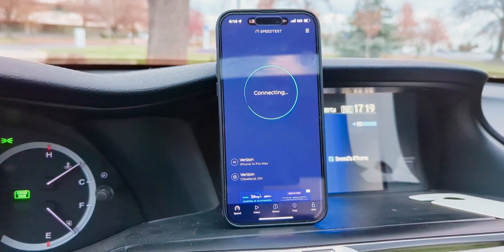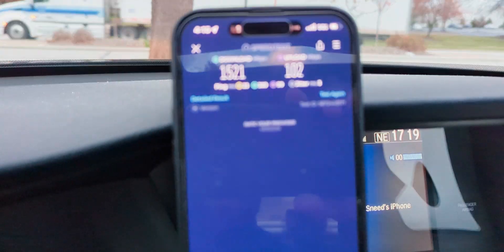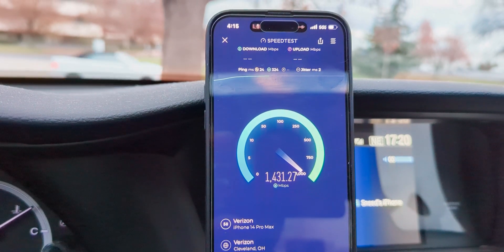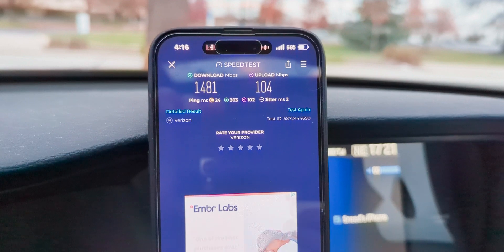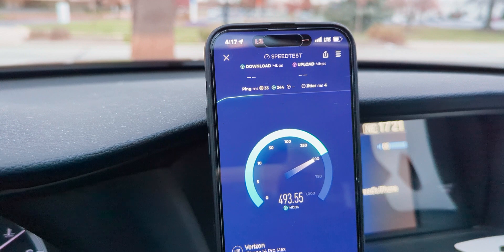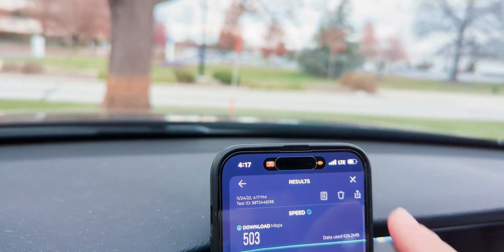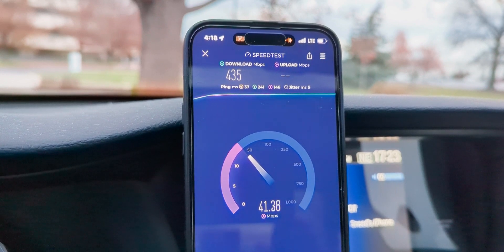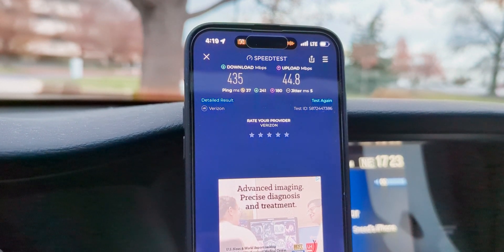Verizon Wireless: High Traffic Hotels & Shopping Centers | 5G Ultrawide Band